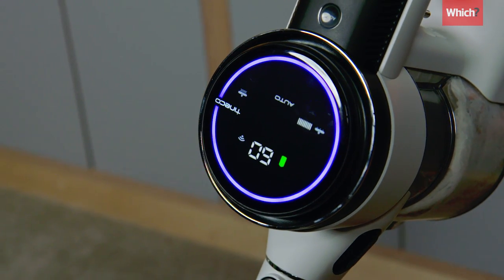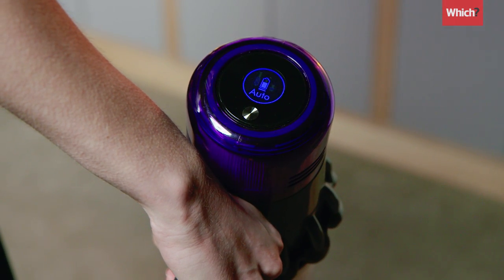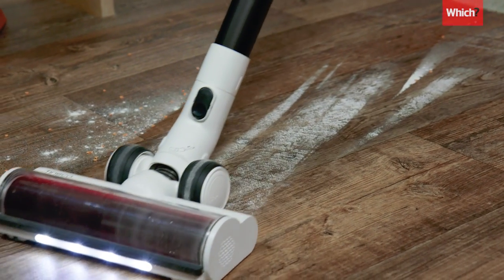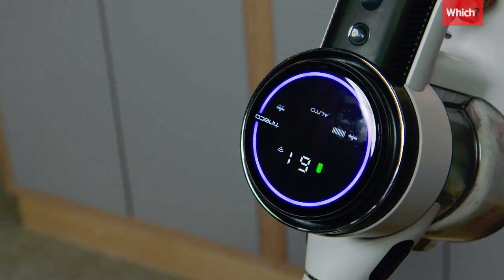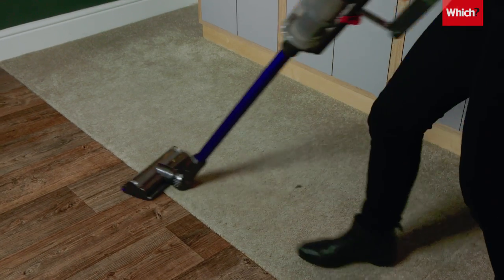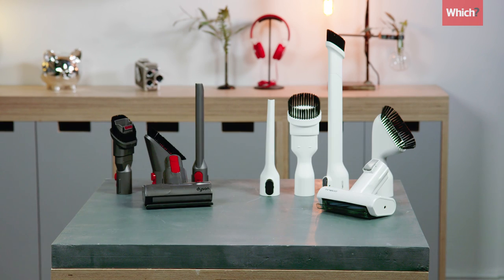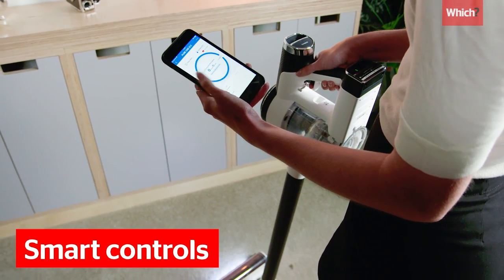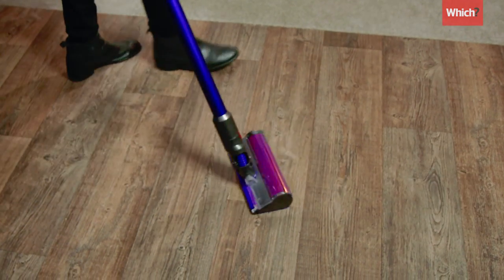Dyson V11 vs Tineco S12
Tineco is a vacuum cleaner brand you might not be familiar with, but it’s making quite the debut with the Pure One S12 cordless vacuum.

The Tineco S12 has lots of features to rival the Dyson V11 - watch our video to find out how they compare.

0:00 Intro
0:09 Vital stats
0:24 Auto suction mode
0:55 Other cleaning modes
1:15 Digital displays
1:53 Extra features
2:33 Which is better?